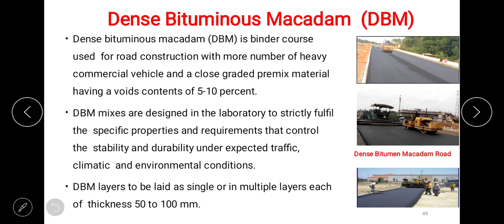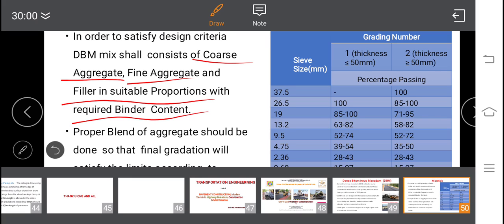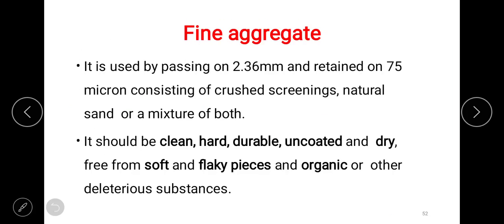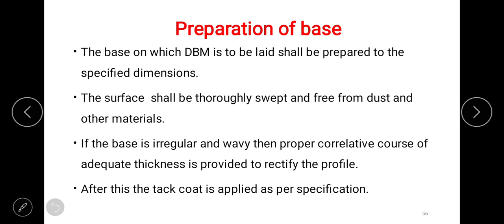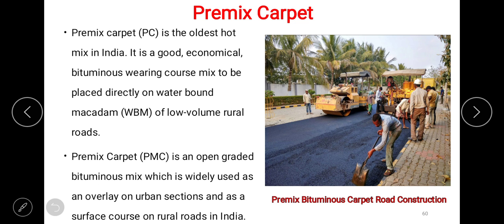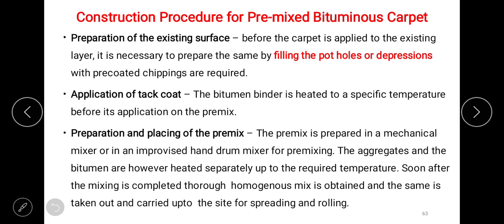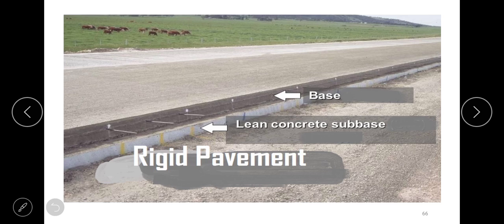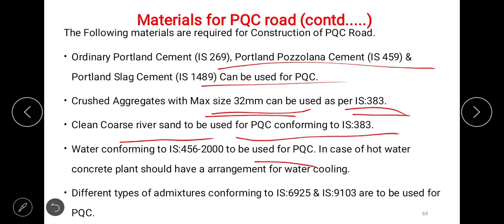Unit-6:L. No.4: Highway Construction (6a is contd..)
Dense Bituminous Macadam (DBM): Meaning of the Term, Materials required, Mixing Procedure, Spreading of Mix, Rolling & Compaction etc...; Premix Carpet (PC or PMC): Meaning of the Term, Materials required, Mixing Procedure, Spreading of Mix, Rolling & Compaction etc...; Dry Lean Concrete- Meaning of the Term, Materials required, Mixing Procedure, Spreading of Mix, application this on Surface , etc..; Pavement Quality Concrete (PQC):- Meaning & Need of PQC, , Materials required, Mixing Procedure, Spreading of Mix, Rolling & Compaction etc...;